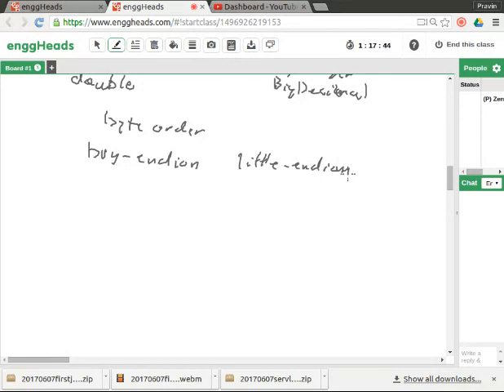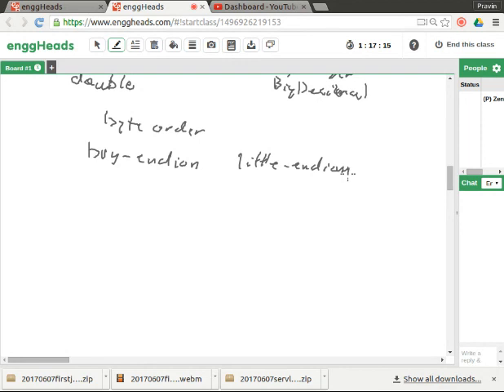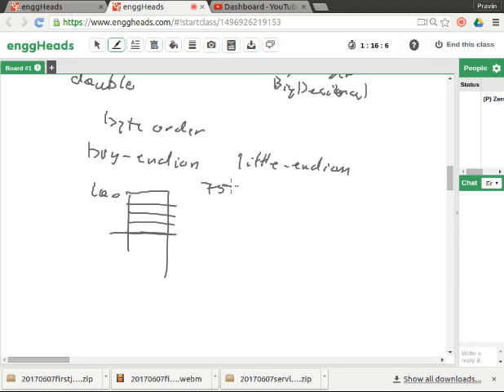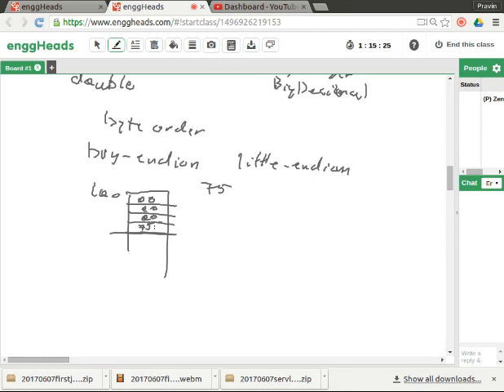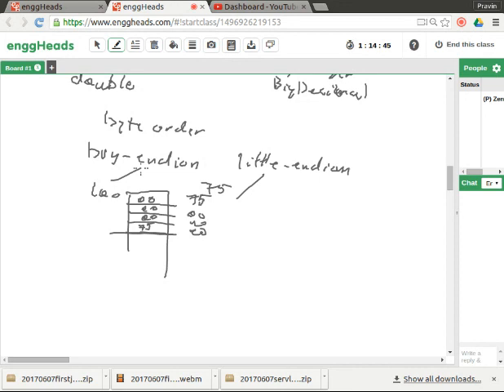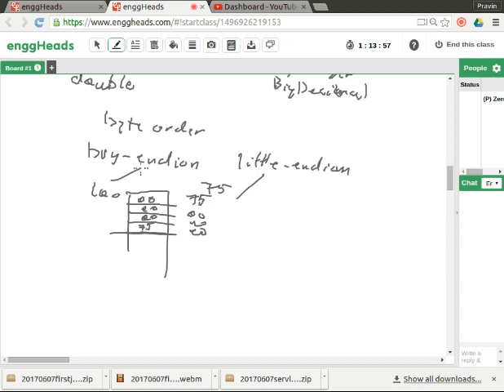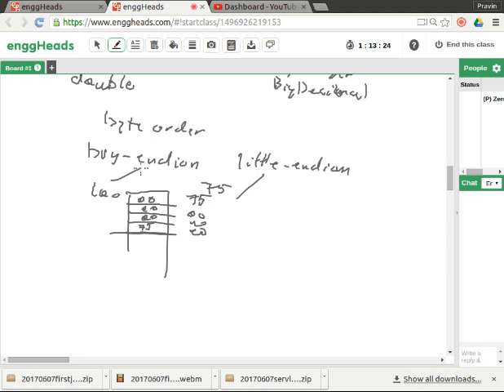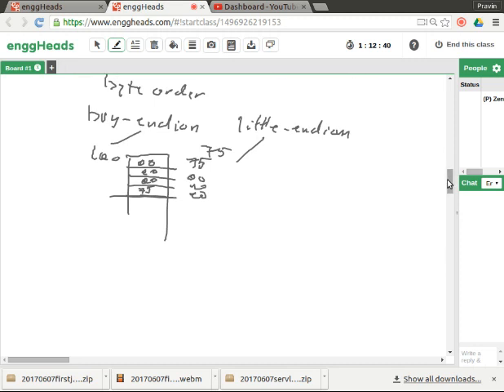Java - primitive types - byte ordering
recording of sesson on Data Types - part about byte ordering